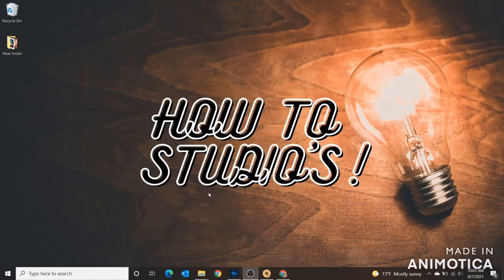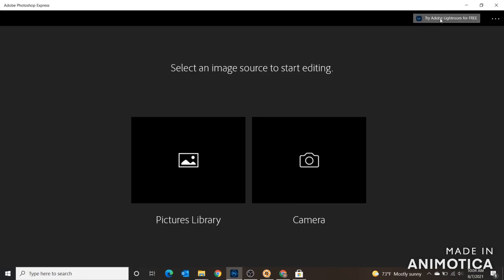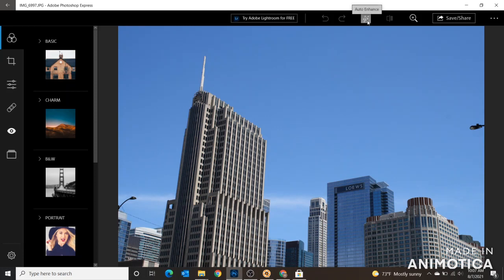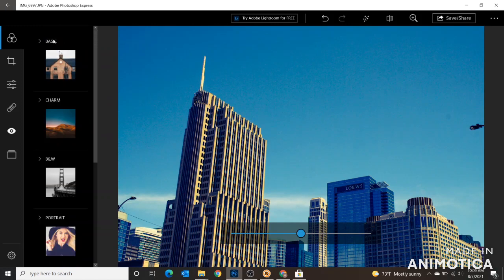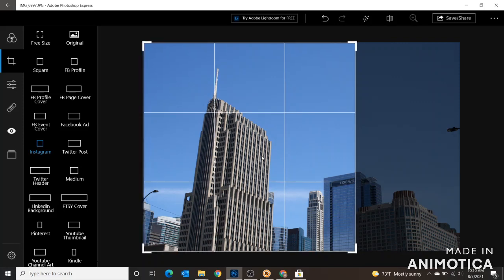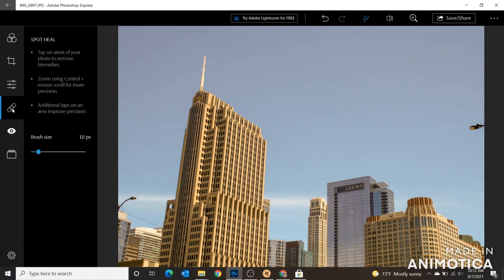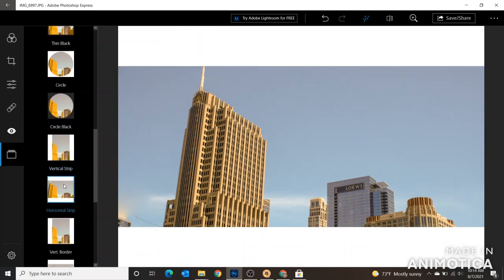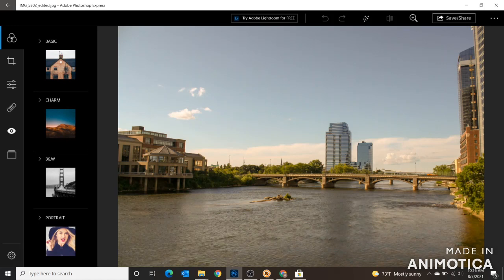Adobe Photoshop Express, How to use it?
If you looking to learn, “How can I edit photos?”

ABOUT THIS VIDEO 👇
This video is for you, in this video tutorial I quickly explained the options you can use in “Photoshop Express” to make beautiful and stunning pictures within few minutes.

ABOUT How to - Studio's! YouTube Channel
Jeevan Gurrala explains his best answers for your questions,
This channel is to provide the best possible answers to the question in our everyday life and technology. for instance, how to do it?  how to study? how to? What?